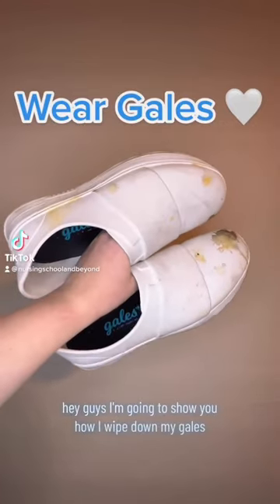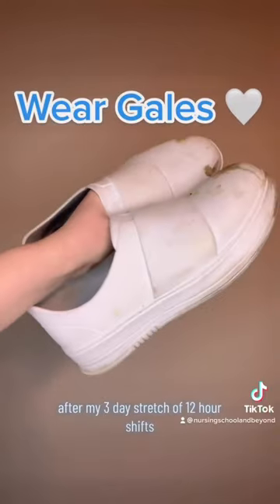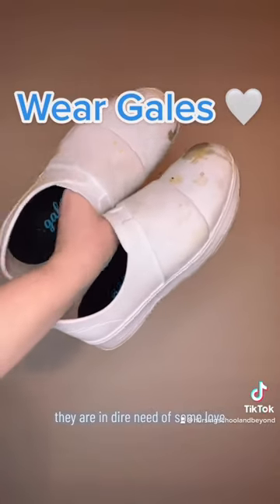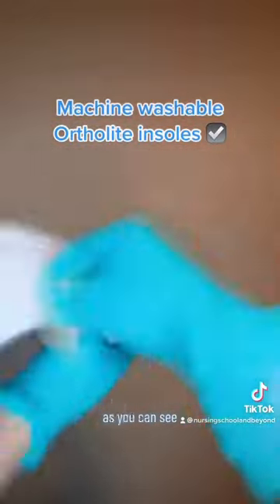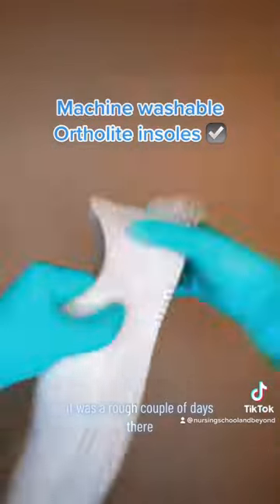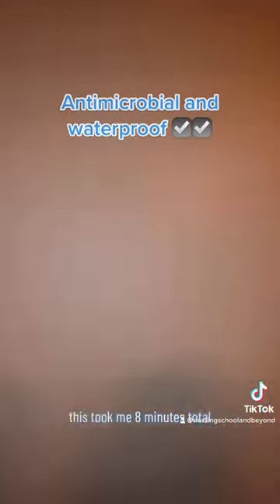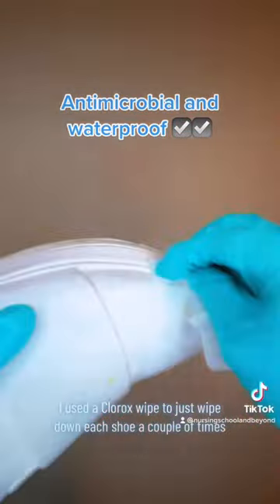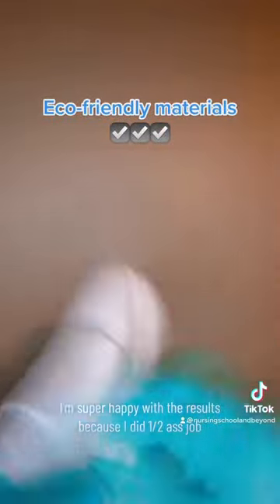My shoes after three 12 hour shifts 🤢🤮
Gales® - The Best Shoes For Nurses 👟